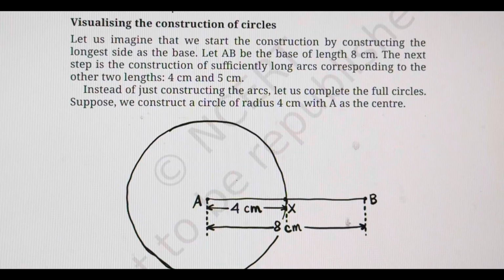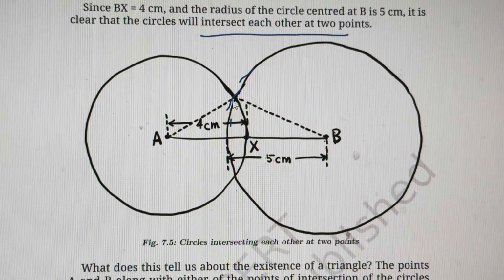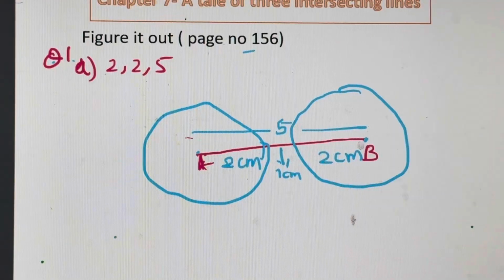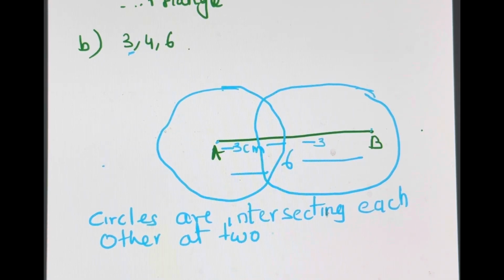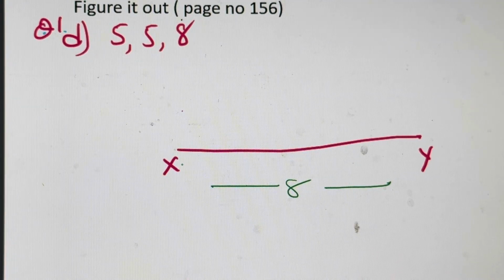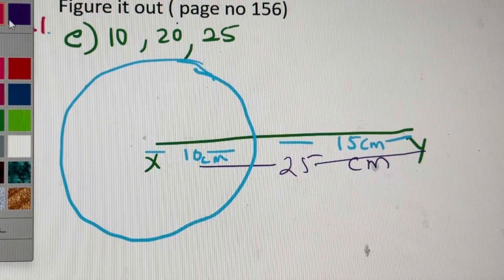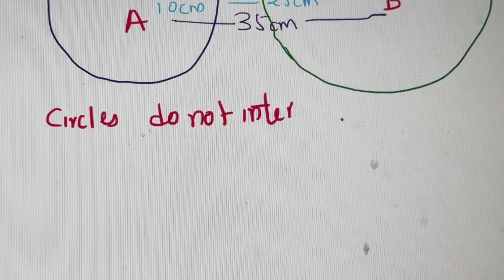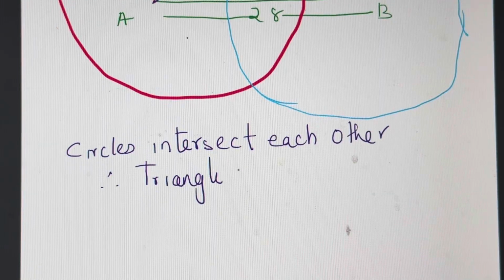Class 7- Chapter 7- A Tale of Three Intersecting Lines-Ganitha Prakash-New NCERT Textbook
Chapter 7- A Tale of Three Intersecting lines- Visualizing the construction of circles-figure it out- page no 155 & 156

a tale of three intersecting lines
math facts